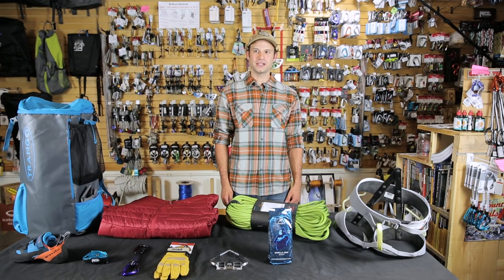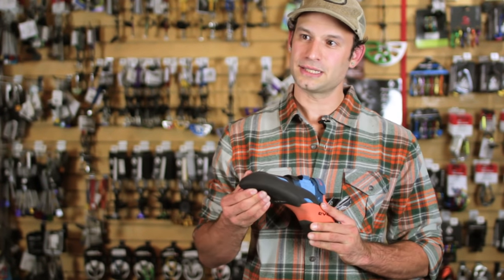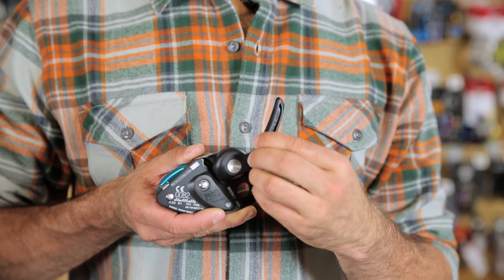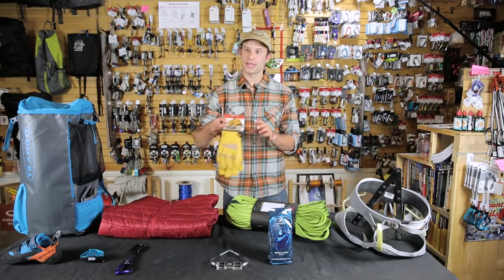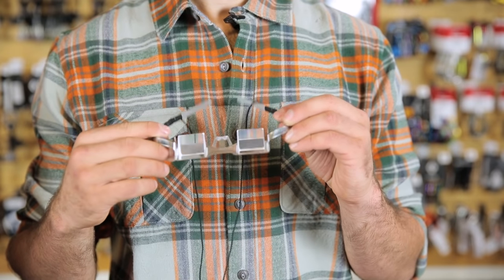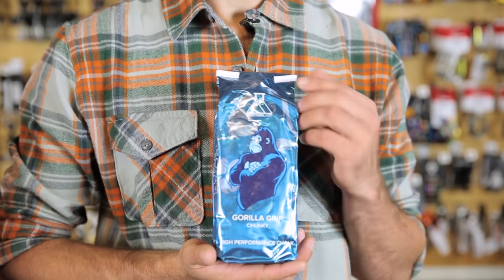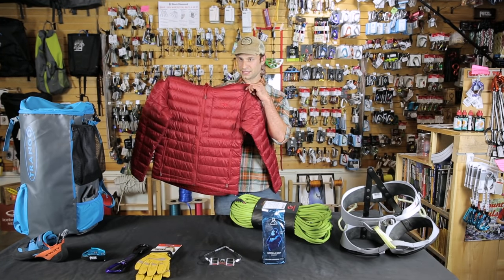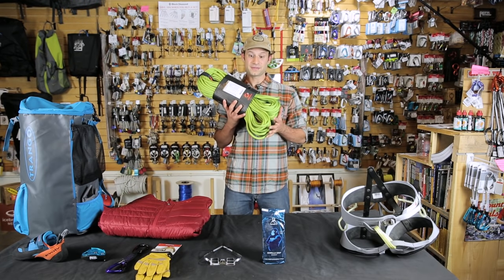How To: Pick Top 10 Sport Climbing Essentials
Did you start climbing in the gym and are wanting to transition outside to some real rock? Maybe you are a veteran trad climber looking to mix it up at the local sport crag? In this video, Tim S. will take a look at the Evolv Shaman, Petzl Grigri, Black Diamond Nitron, Petzl Cordex Plus, Friction Labs Chalk, Black Diamond Solution, Mammut 9.5 Infinity, and Trango Crag Pack. No matter who you are, there are a few pieces of gear every sport climber should have.

Want a more in-depth look at the top 10 sport climbing essentials. We've got a write up available on our blog.

Need more information about picking the right pair of climbing shoes? We've taken on that task with an article on proper sizing & fit.

There is always deals to be had at Outdoor Gear Exchange, take a look through selections!